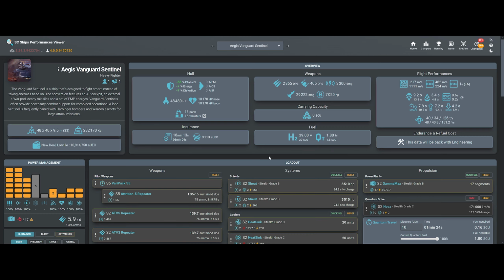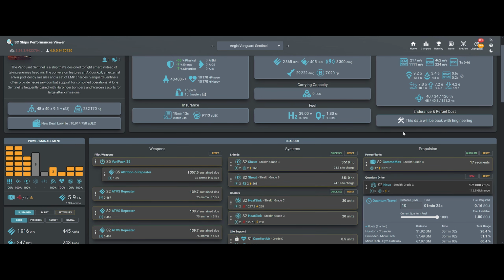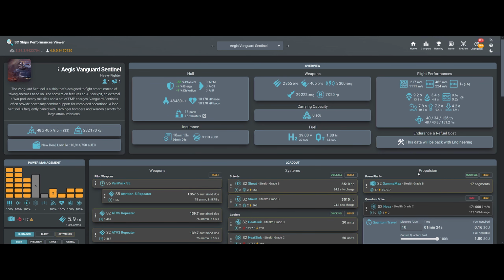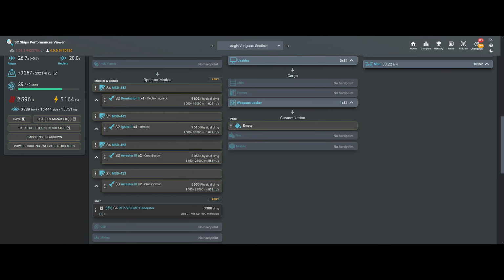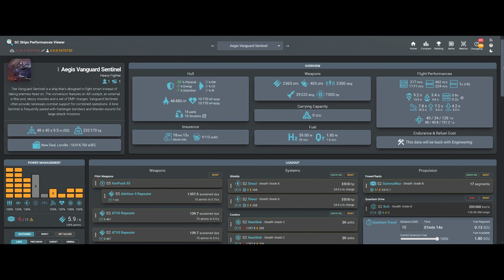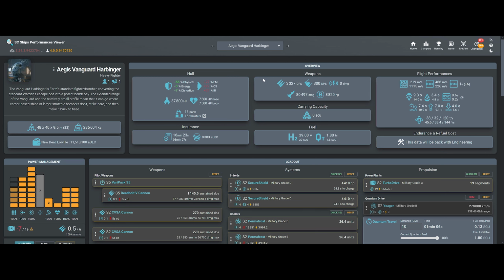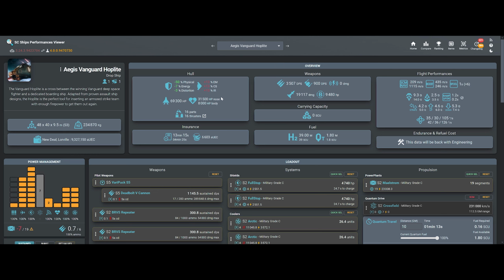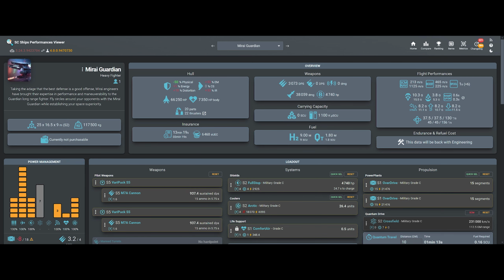The state of the Sentinel in 4.0 (Star Citizen)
After spending some time in Sentinel in  the 4.0 "preview", I figured it's time to do another State Of video on it. Some things have changed, some for the better and some for the worse!

Star-C3QS-9KQN